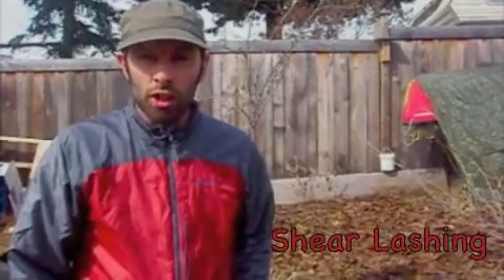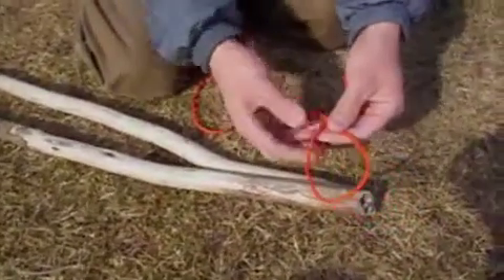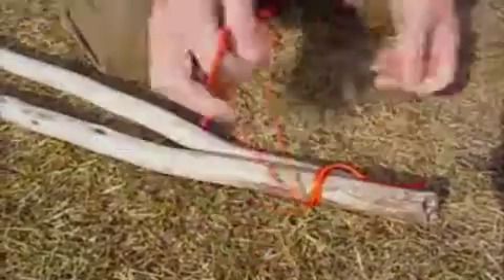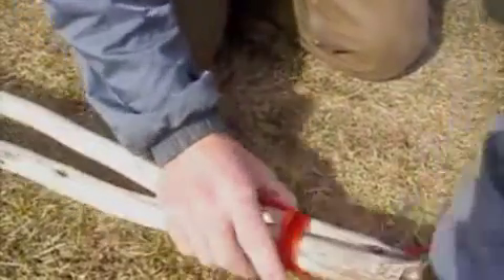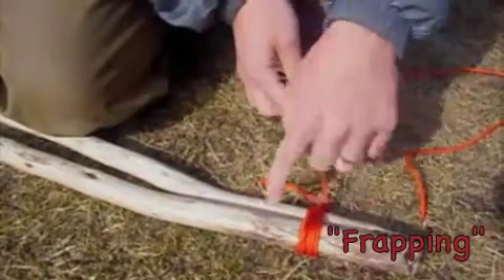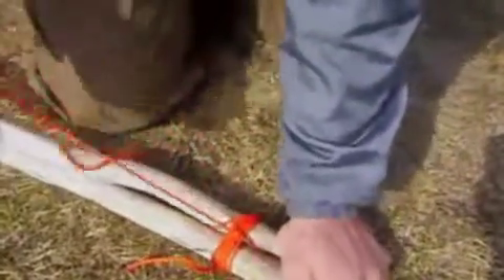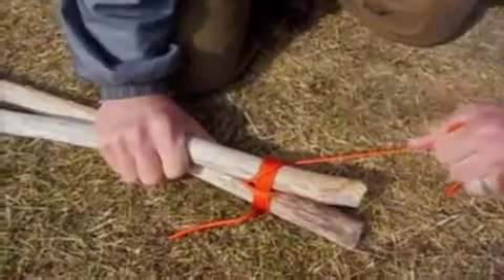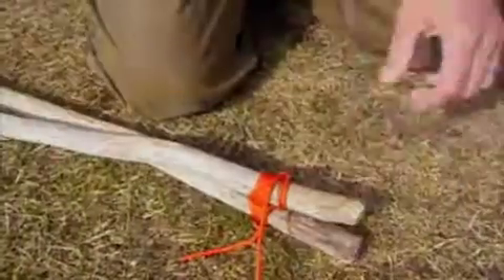Shear Lashing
A short demonstration on one type of lashing used in fastening parallel poles,or any poles crossing at less than 45º,  together securely.